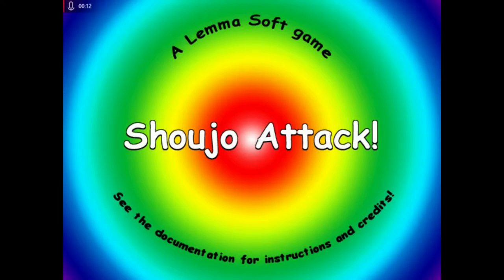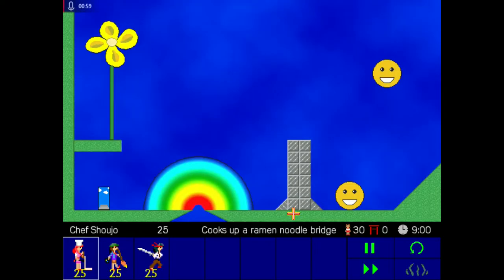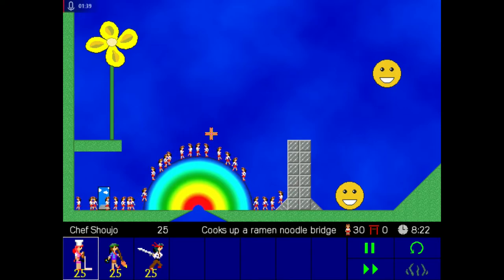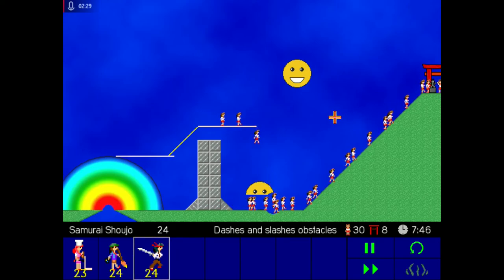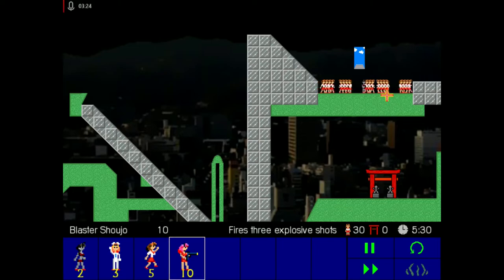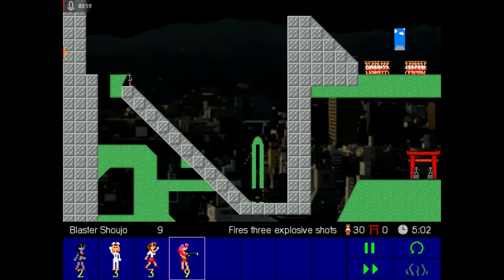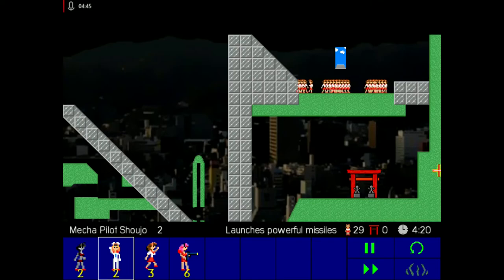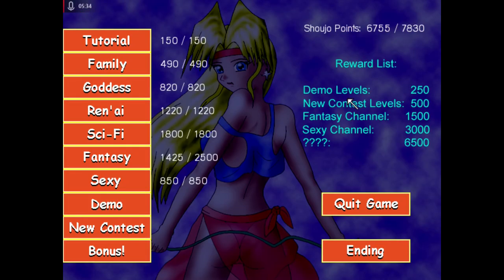Shoujo Attack (a Lemmings clone by Lemma Soft) (game overview)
Long story short, it's Lemmings, but with anime girls. Though undeniably derivative, it's overall a pretty solid strategic game, with most or all of the courses having multiple possible solutions.

Stages come grouped together in "channels". You start with the first stage in each channel, can carry over as many girls as you save there into the next stage, and so on, trying to get as many as possible through as many stages in the channel as possible. Your totals for each stage of each channel add up and contribute to unlocking additional channels and other bonuses.

There are a few obligatory references to fanservice, but it doesn't go any further than getting grabbed by cartoonish tentacles and dragged into the ground, or a Marilyn Monroe-esque gust of wind that reveals a colorful pixel or two for a second. Like Lemmings itself, the game is mainly focused on puzzle solving.

Unfortunately, although I've found a number of references to the game and to Lemma Soft, the creator, their website is no longer working, and I haven't been able to find any working download links. It may still be out there somewhere, though, so feel free to try your luck if you like.

This is a second attempt at a recording, after I kind of stumbled my way through the first attempt and only showed some of the tutorial stages. Actual gameplay and a little variety makes for a much better result.